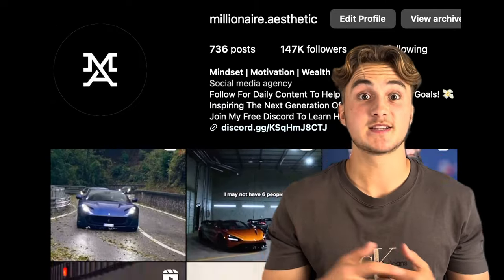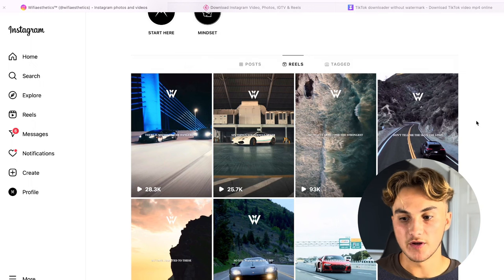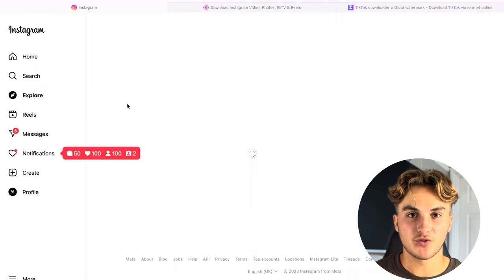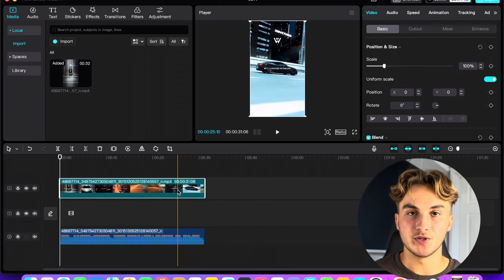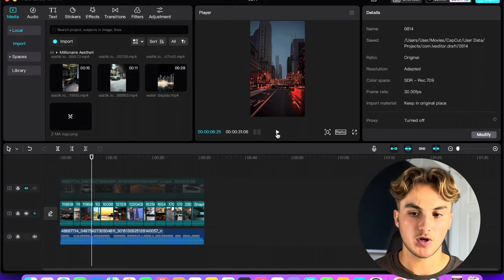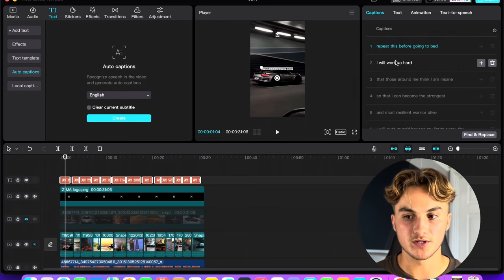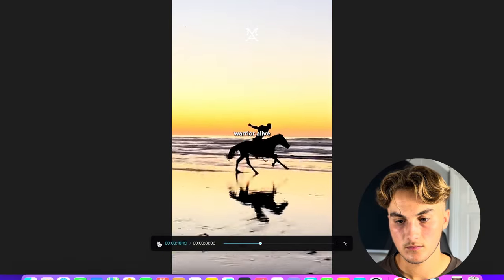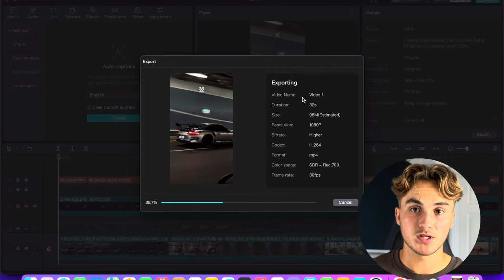How To Create VIRAL Videos To Grow An Instagram Theme Page Fast! (25K Followers In 7 Days!)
Unleash Your Creativity: Step-by-Step Guide to Crafting Viral Reels in 2023 with CapCut!

Welcome to the ultimate guide to creating viral-worthy Reels for totally FREE! In this comprehensive tutorial, we're diving into the exciting world of CapCut, the hottest free video editing tool of 2023, to help you craft Reels that will captivate your audience and leave them hitting that share button.

🎬 What You'll Learn:
📌 Mastering CapCut's Dynamic Features: Get to know every inch of CapCut's powerful editing capabilities, from seamless cuts and transitions to eye-popping visual effects.

📌 Uncovering Trending Viral Techniques: Stay ahead of the curve by exploring the latest trends and techniques that are dominating the Reels landscape in 2023.

📌 Crafting Engaging Narratives: Learn the art of storytelling to keep your viewers hooked from the very first frame to the last.

📌 Enhancing with Audio Magic: Discover how to perfectly sync audio, add music tracks, voiceovers, and sound effects to give your Reels that extra oomph.

📌 Captivating Visual Effects: Elevate your Reels with a range of visual effects, filters, and adjustments that will make your content pop on any screen.

📌 Hashtag Hacks for Maximum Visibility: Uncover the secret sauce of choosing the right hashtags and captions that can skyrocket your Reels' discoverability.

📌 From Editing to Publishing: A-Z Walkthrough: Follow our step-by-step process, from importing your clips to hitting that publish button and gaining traction in no time.

Whether you're a seasoned content creator or just starting your Reels journey, this tutorial is designed to empower you with the skills and insights needed to create Reels that stand out in the crowded social media landscape. Join us on this creative adventure as we harness the potential of CapCut and set your content up for viral success!

0:00 Intro
1:03 Step 1 (Finding A Sound)
2:23 Step 2 (Finding Clips)
4:11 Step 3 (Editing)
11:13 Step 4 (Post The Video)
11:51 Posting Tip 1 (Best Times To Post)
12:22 Posting Tip 2 (Good Thumbnail)
13:04 Posting Tip 3 (Hashtags, Caption And Topics)
14:38 Posting Tip 4 (Consistency)
14:57 Outro

Keywords and tags (Ignore)
how to grow on instagram
instagram theme pages
instagram theme page
how to get followers on instagram
how to get instagram followers
instagram followers
get instagram followers
how to increase instagram followers
instagram algorithm
how to grow on instagram 2023
instagram growth
how to make money with instagram theme pages
how to gain instagram followers
instagram followers
instagram theme page growth
instagram algorithm explained
Biaheza instagram theme page
best niche for instagram theme page